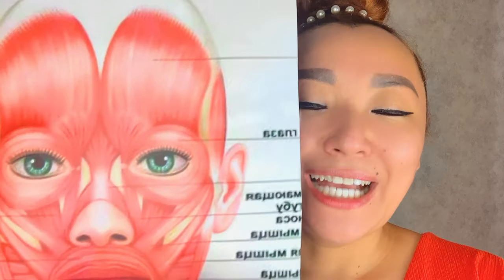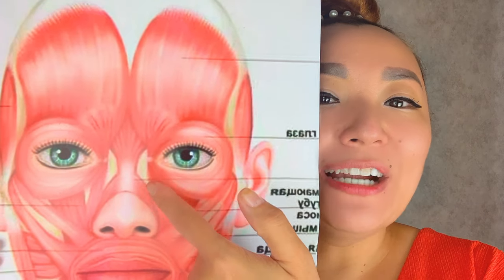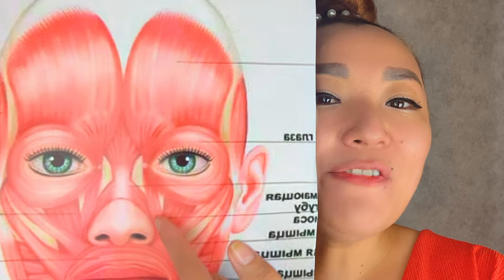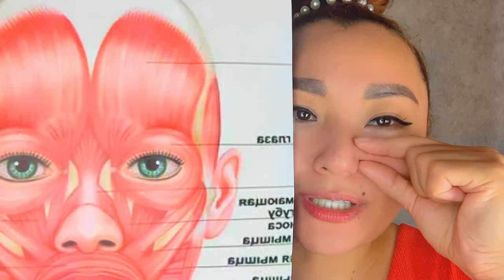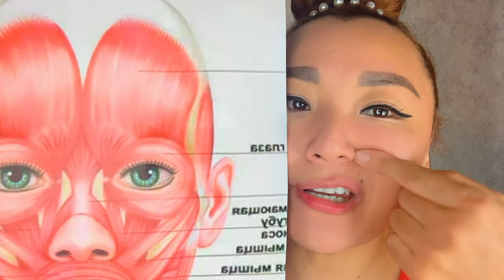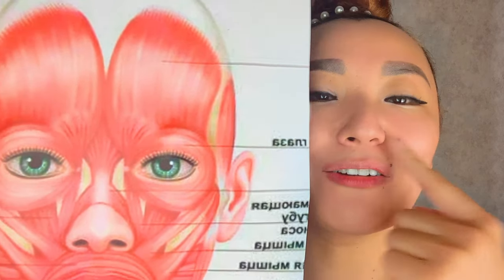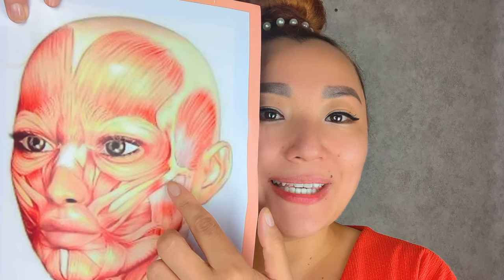GET RID OF NASOLABIAL FOLDS |SMILE LINES |LAUGH LINES |FACE YOGA and MASSAGE